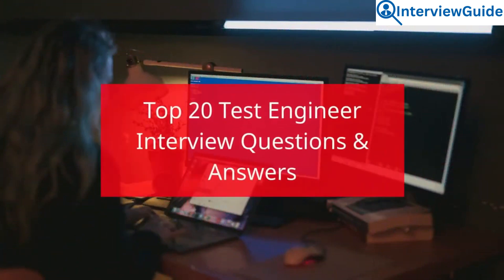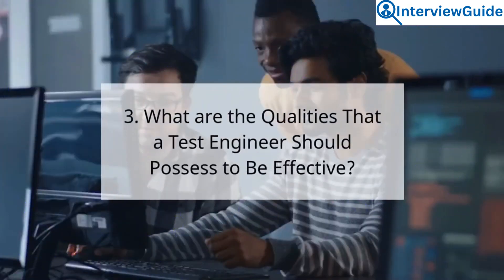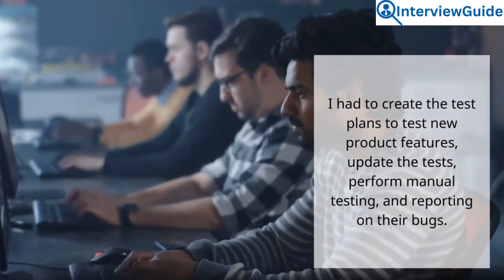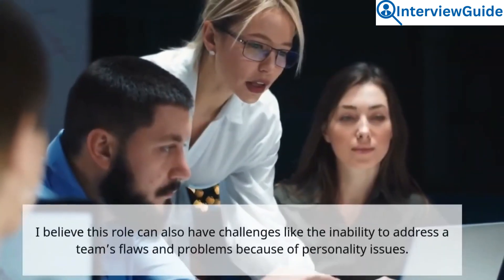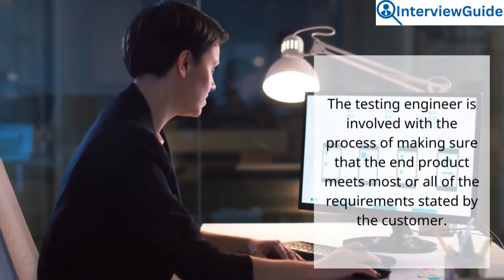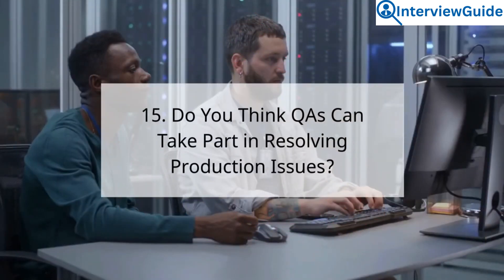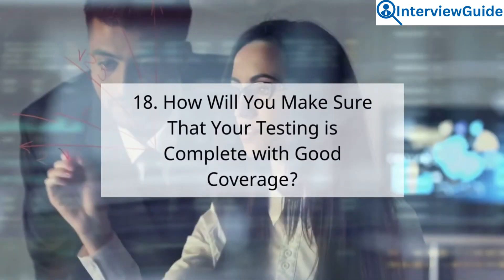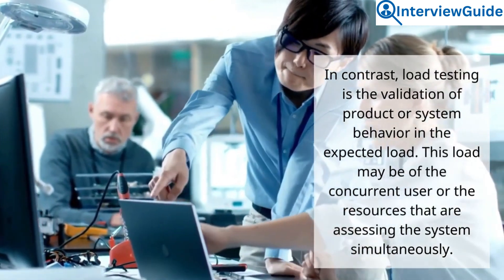Test Engineer Interview Questions and Answers for 2025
Get ready to enhance your interview skills with key questions and answers tailored for aspiring test engineers. This video offers insights into common interview topics, effective responses, and expert tips to help you excel. Whether you're preparing for your first interview or looking to refine your approach, this guide provides the essential knowledge and strategies needed for success in the field of test engineering.